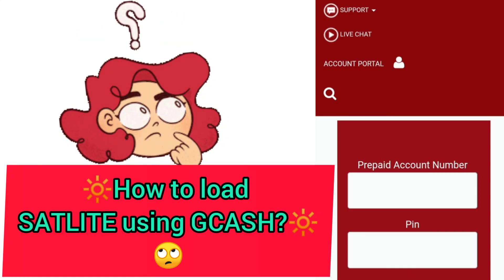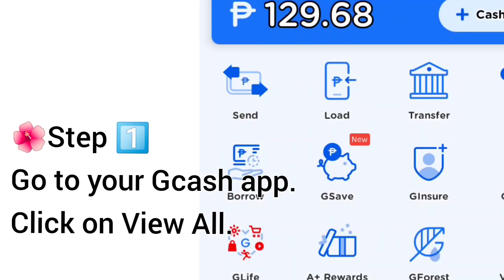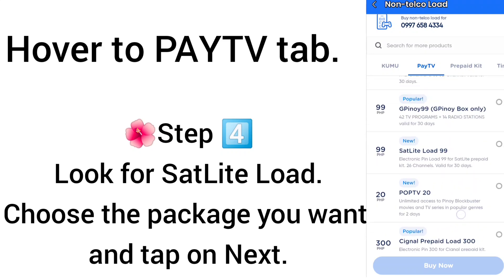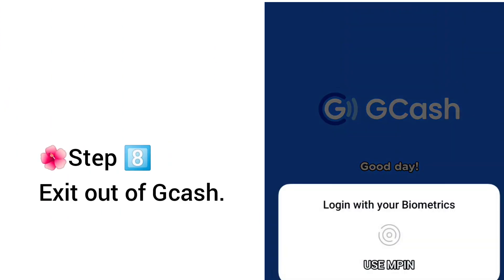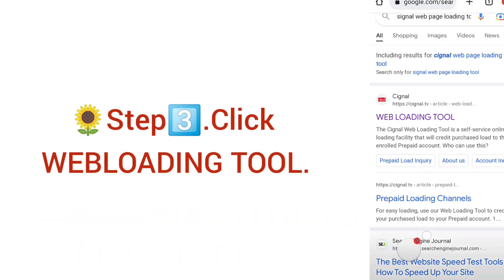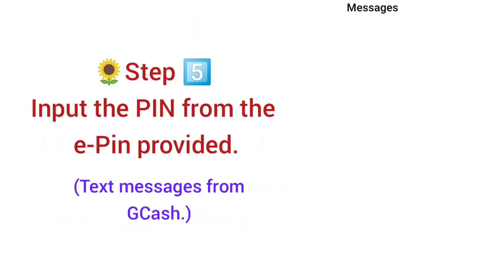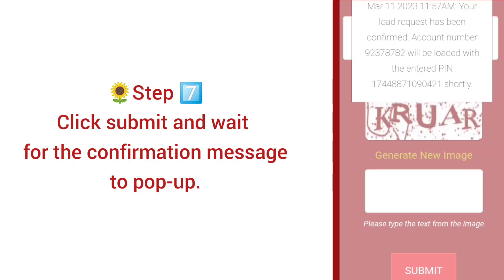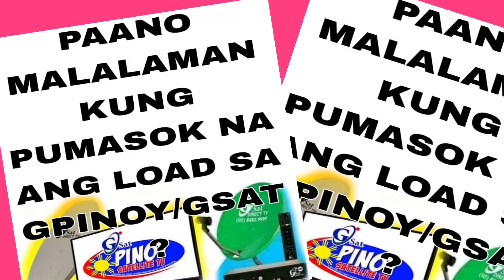HOW TO LOAD SATLite USING GCASH/PAANO MAG LOAD NG SATLite GAMIT ANG GCASH NEW UPDATE 2023